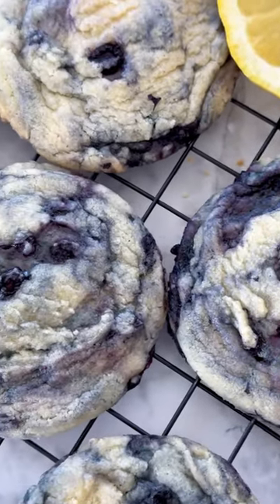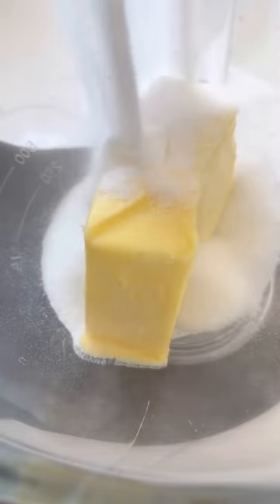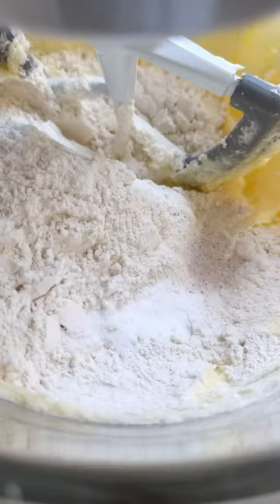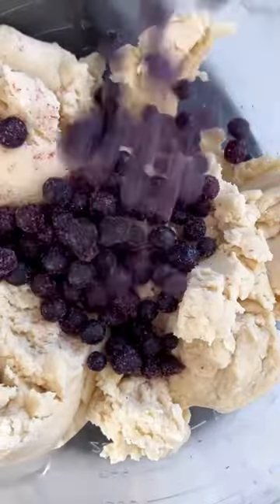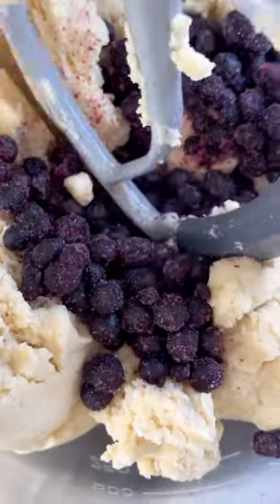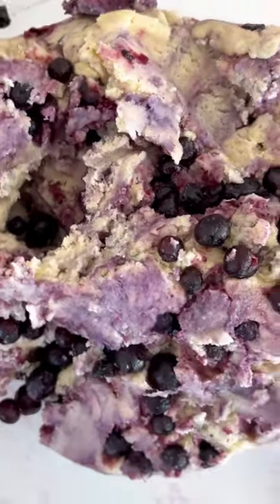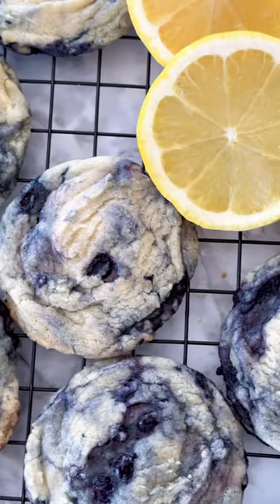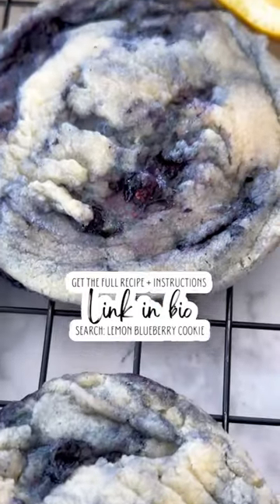Lemon Blueberry Cookies - Recipe link in comments!